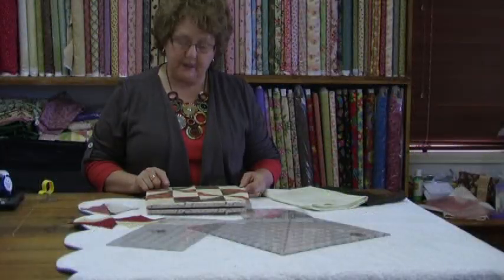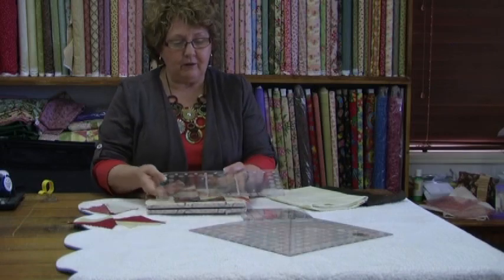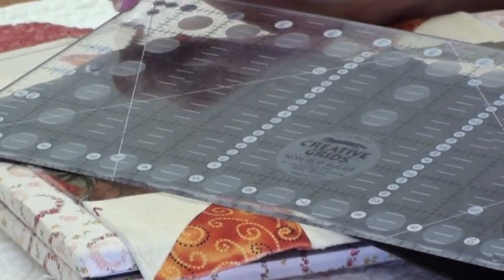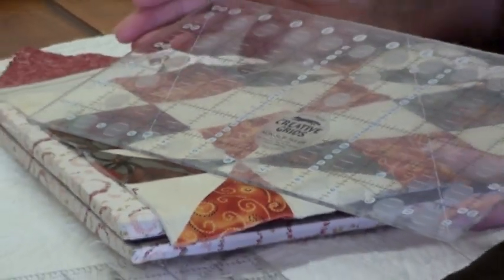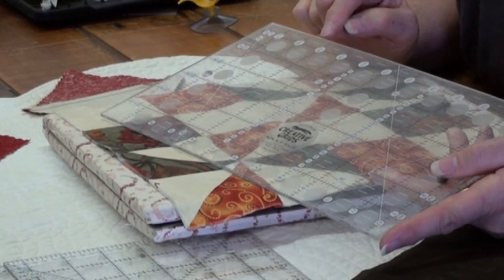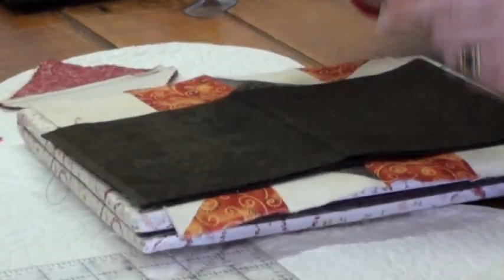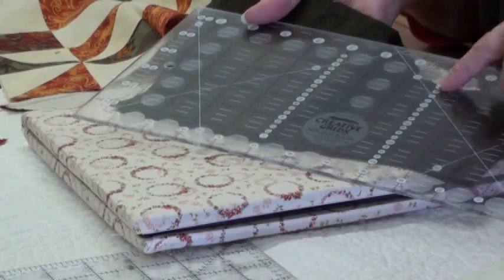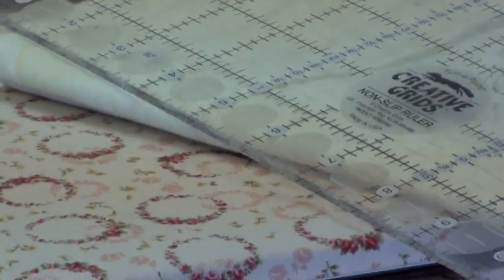Creative Grid Rulers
Pauline Rogers of Quilters World shows why Creative Grid Rulers are her rulers of choice for quilt making.